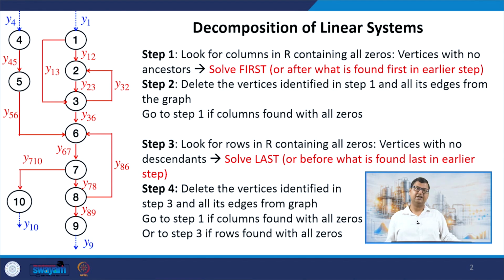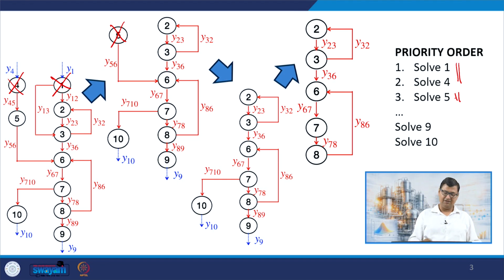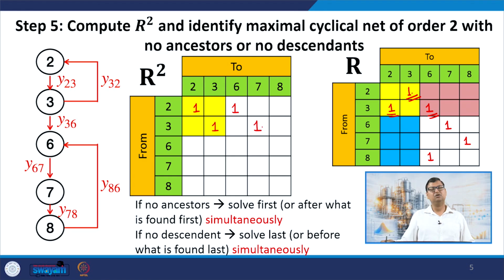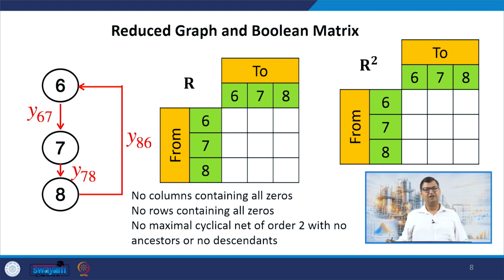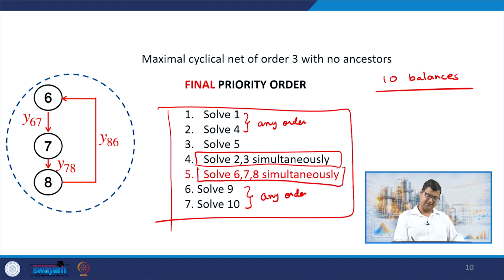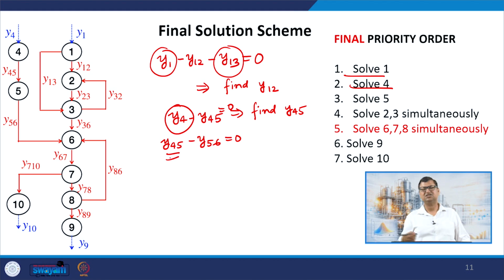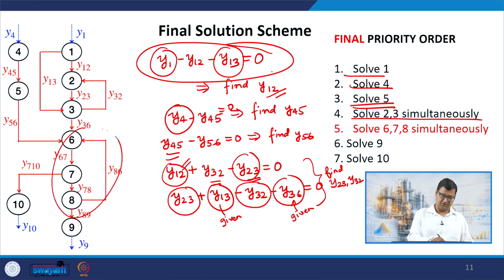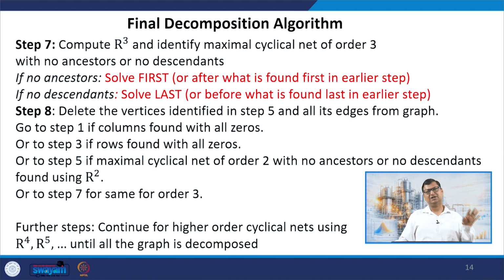Lecture 40: Using Graph Theory for Decomposition of Large Scale Linear Systems Continued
In this lecture, I will continue the discussion of previous lecture on decomposition of large scale linear system and to identify the priority order of solving balance equations.